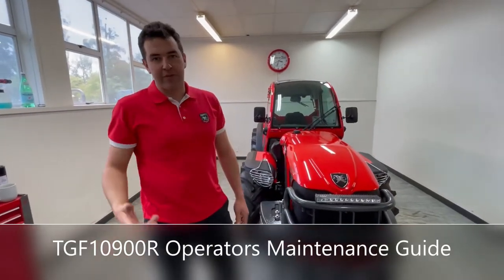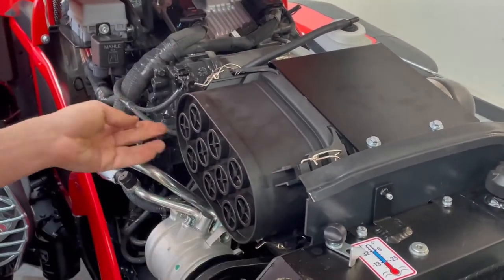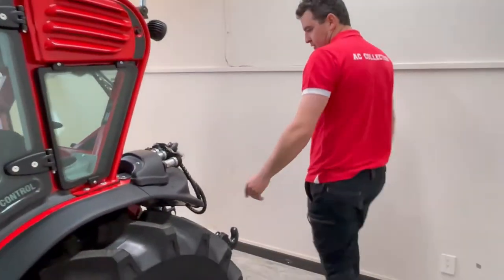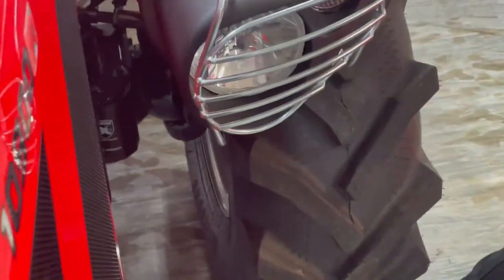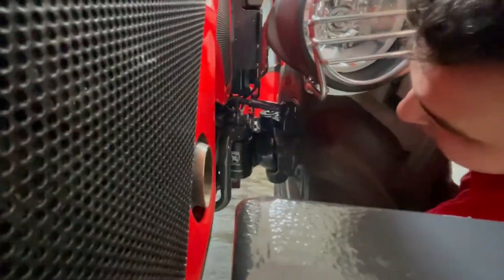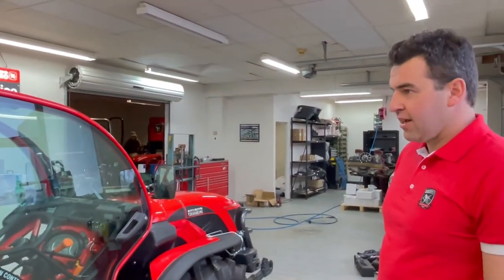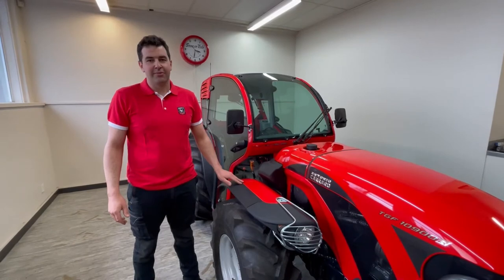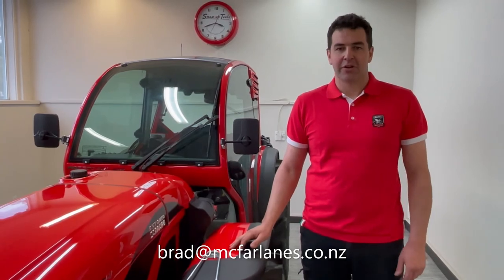Antonio Carraro TGF10900R Owners Maitenance Guide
Antonio Carraro New Zealand presents a filmization of the TGF10900R Low spray cab tractor.

or contact Doug McFarlane Ltd, Hamilton, New Zealand